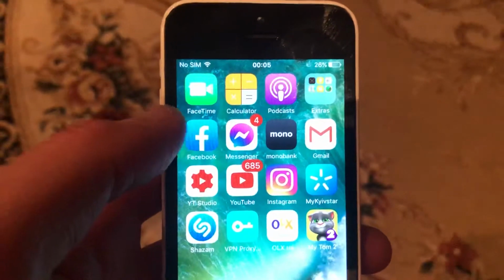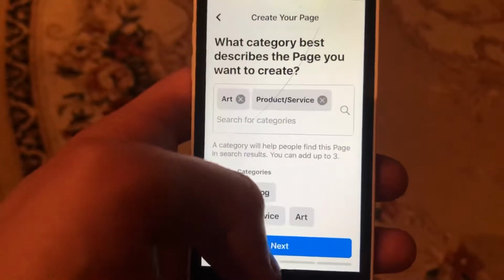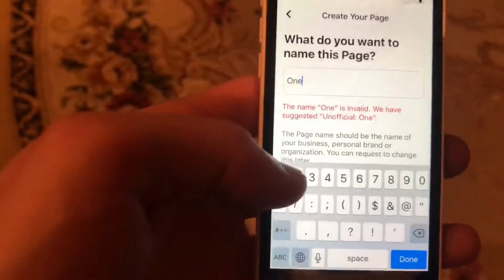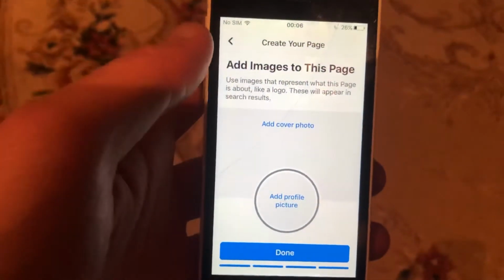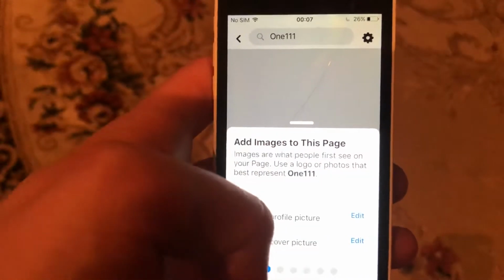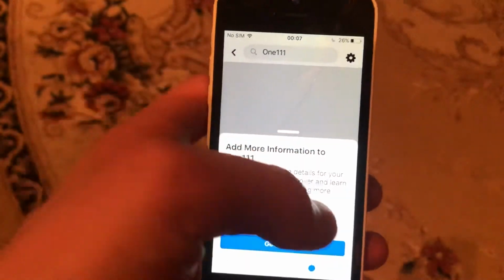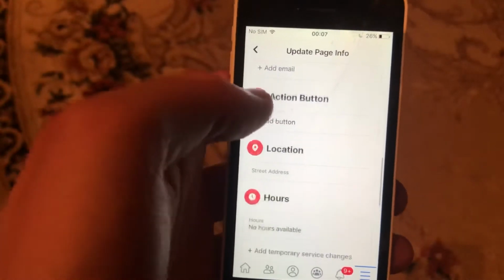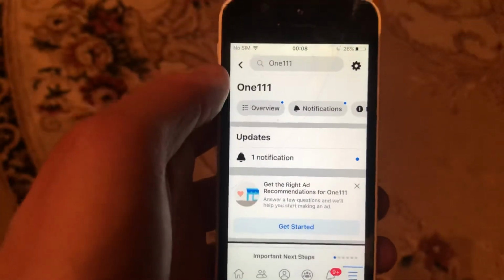How To Create Page On Facebook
If you don’t know How To Create Page On Facebook , this video is for you.